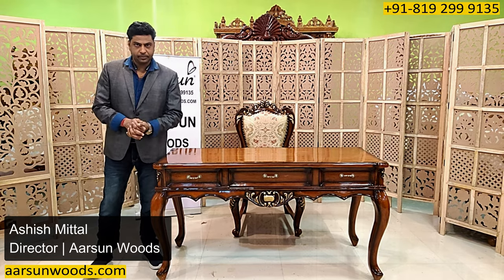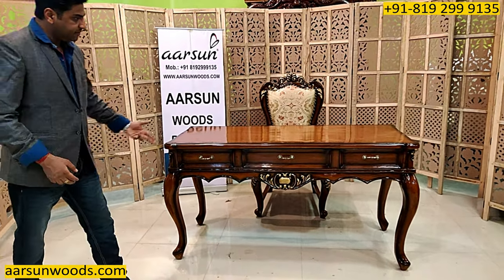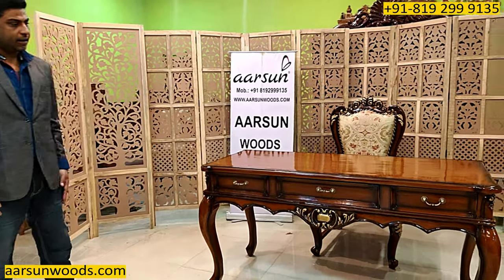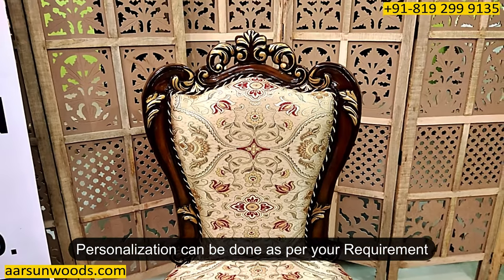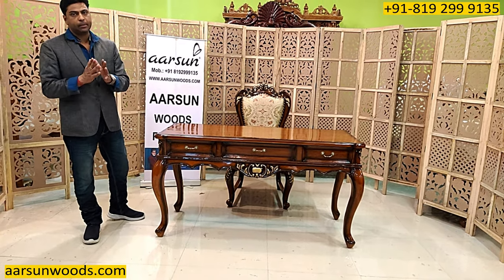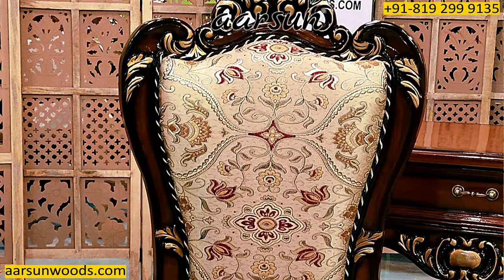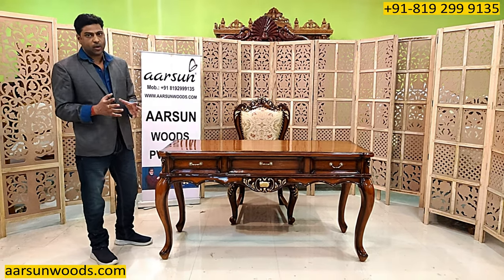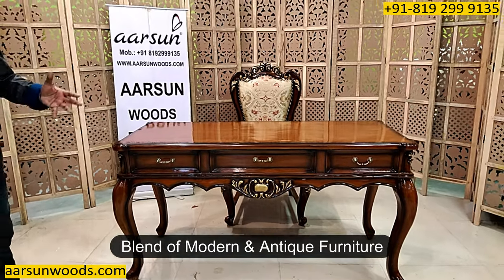YT-487 Custom-Made Office Furniture table chair visitor desk in Classic Triple Shade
Office Teak wood Furniture table chair visitor desk in Classic Triple Shade best prices door delivery available all India and out of India also

Aarsun brings you a triple shaded table and chair - a  blend of Classic & Modern Style. The units are handcrafted in premium quality Teak Wood with 3 Shade polish - Natural Teak, Walnut & Gold Highlighting.

The Executive Table is customized as per the client's specifications. The table has 3 pull-out style drawers in front with channels for smooth opening and closing.  Similar to the design on the table, the classic chair is also carved out in a floral pattern and polished in triple shades.
With the golden highlighting and the dark walnut shade, the carving and the design pattern can be clearly seen.
The design is often seen in the defense sector and in political centers as well. The table can work as an office table and can also be used as a console for placing insignia and memorabilia or any other prized possessions.
Both the table and the chair has cabriole legs carved out by hand by our experienced artisans from Saharanpur. No CNC machines have been used for making these spectacular designs.

At Aarsun, we provide furniture as per your own choice and specifications. Each unit is carefully handcrafted keeping in mind the client's requirements. The size, design, polish as well as the cushioning, everything can be customized as per your own place.